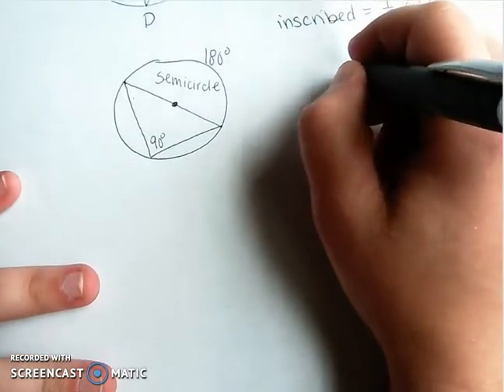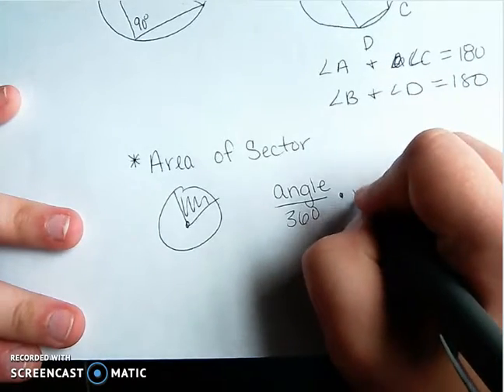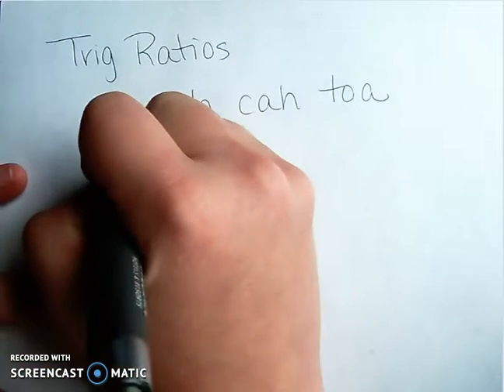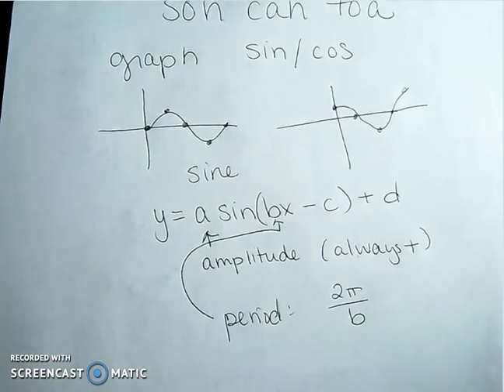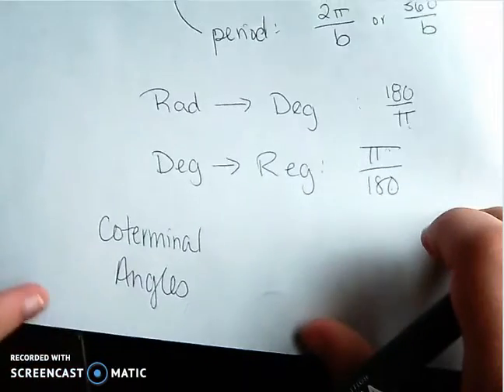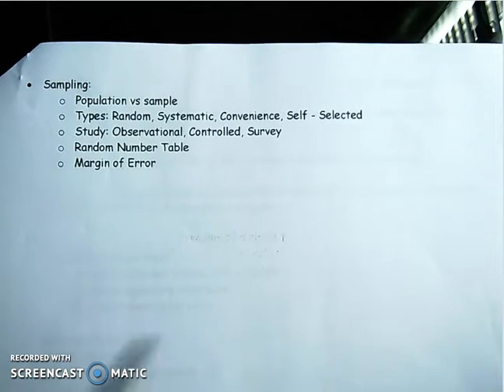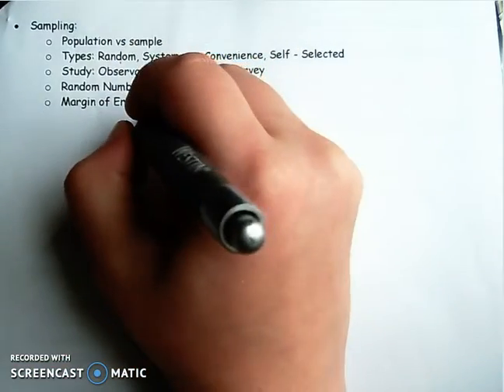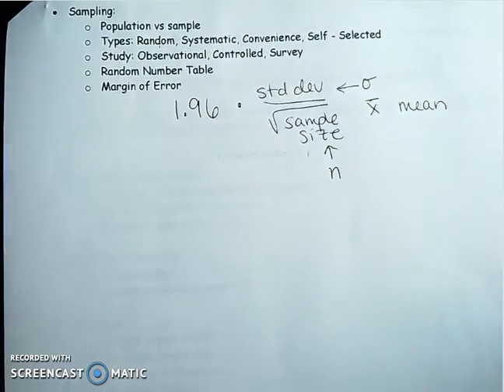Math 3 Exam Review Day 2 Video 2